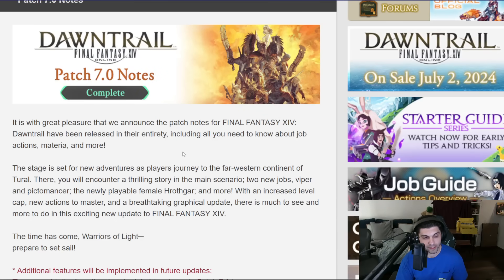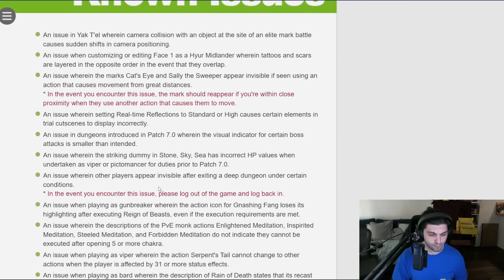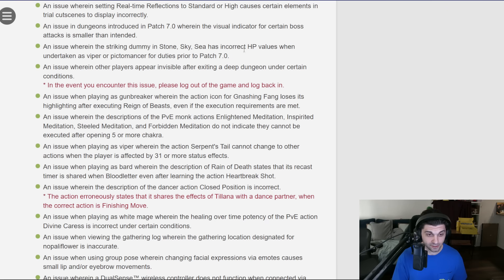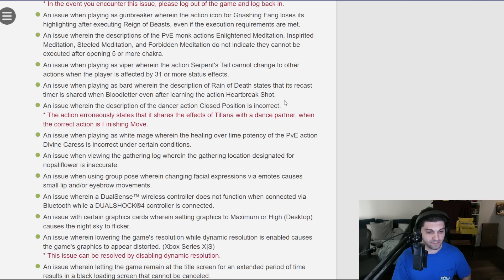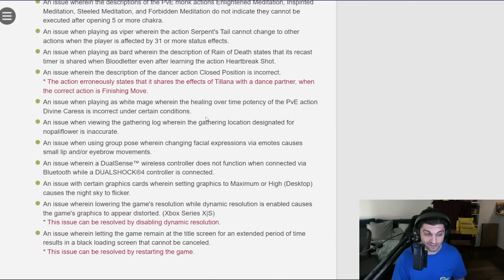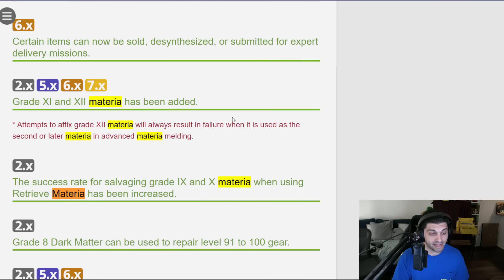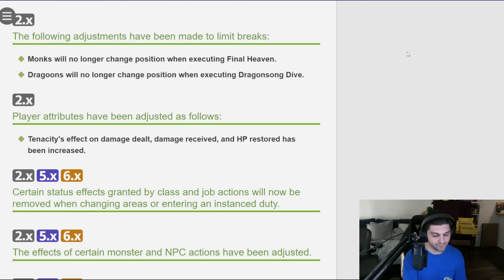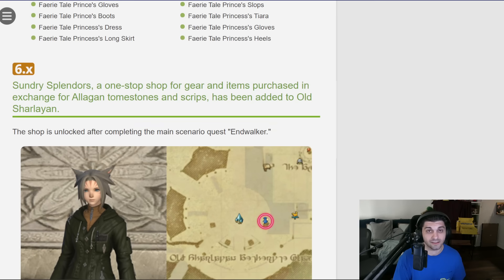Tenacity Buffs?? - Dawntrail FULL Patch Notes Update